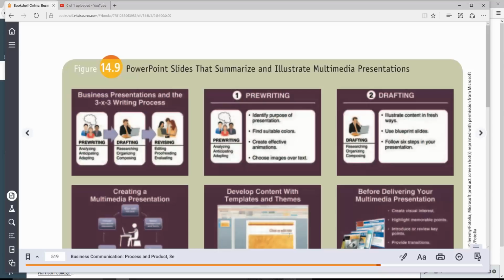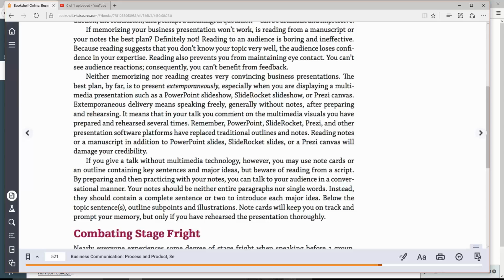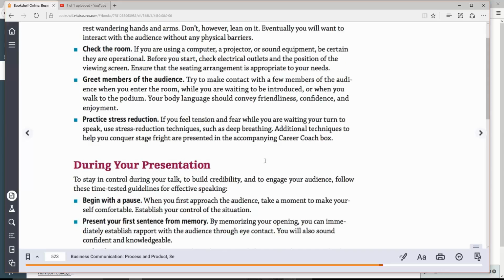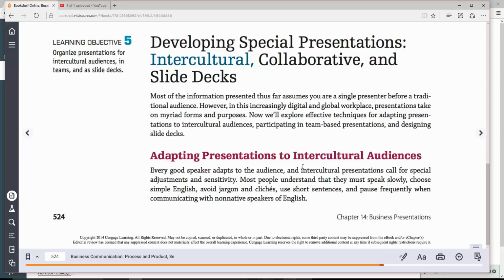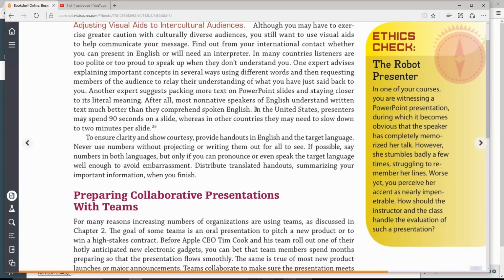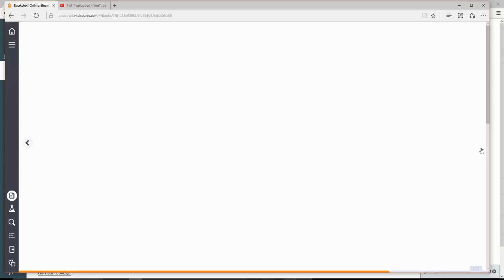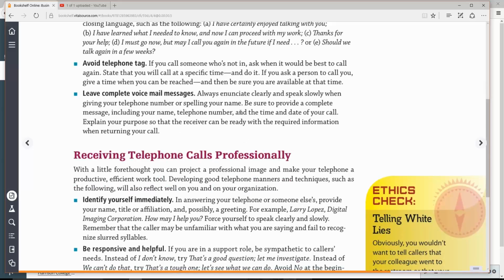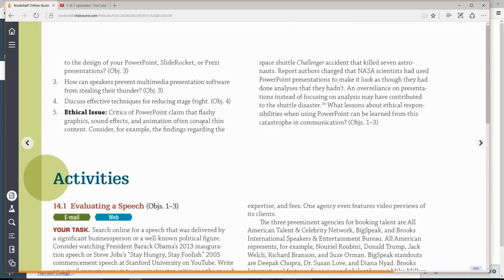Chapter 14 Obj 3 Part 2 Obj 6